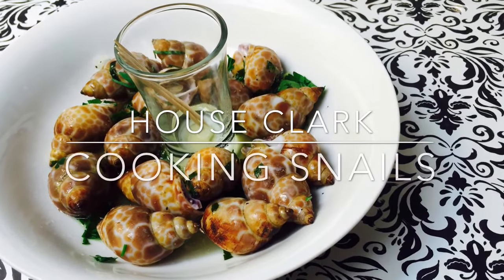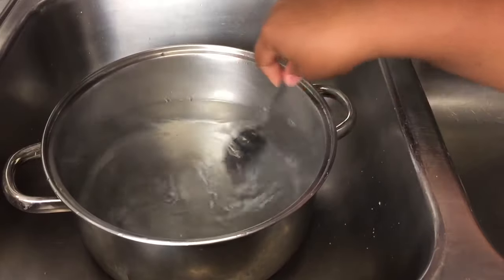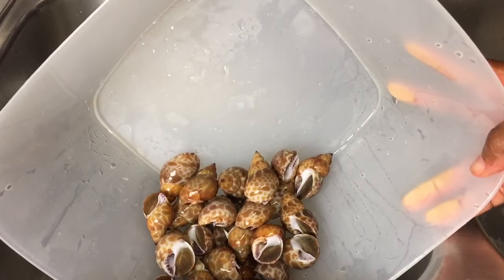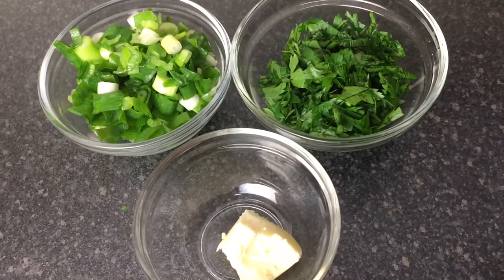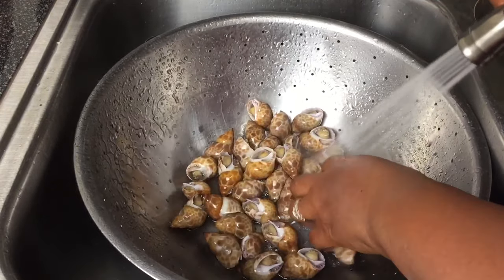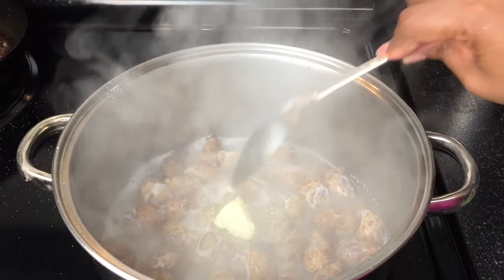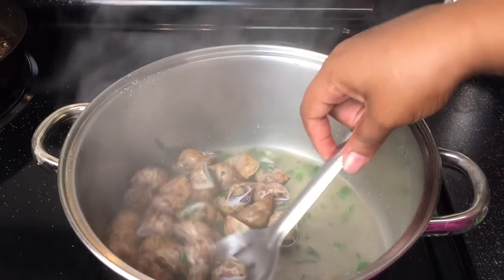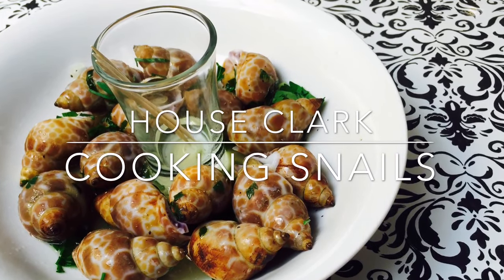HOW TO COOK SNAILS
Welcome to Clarkstar Culinary, we are so glad you stopped by.